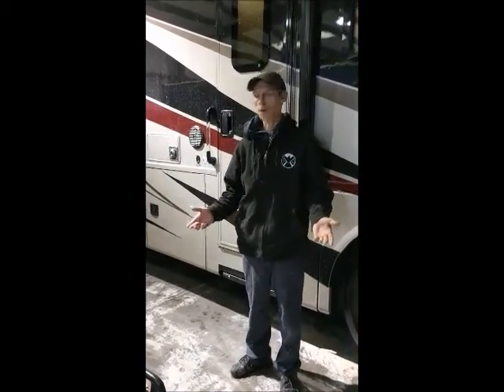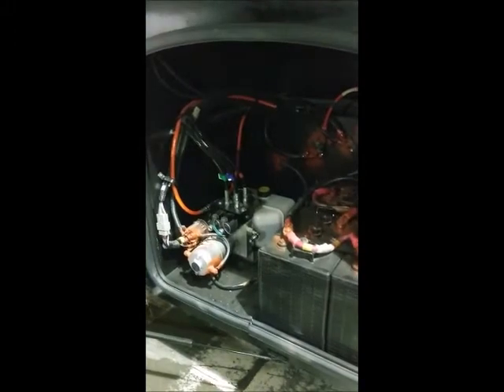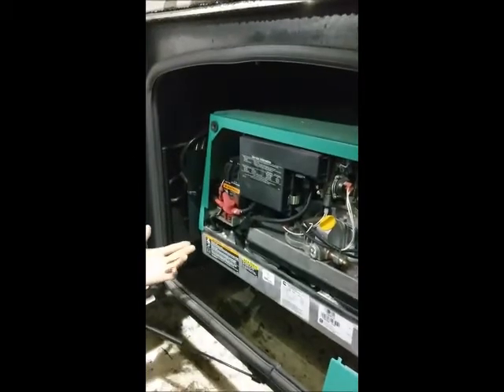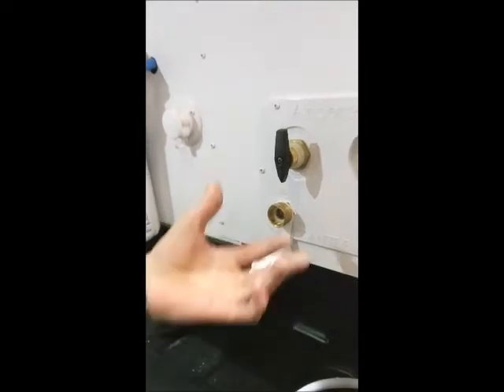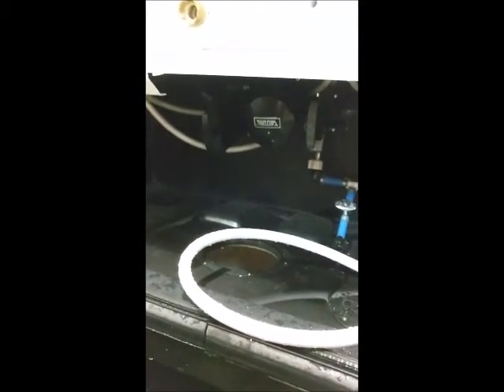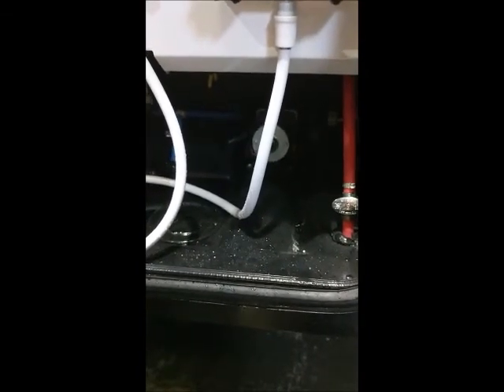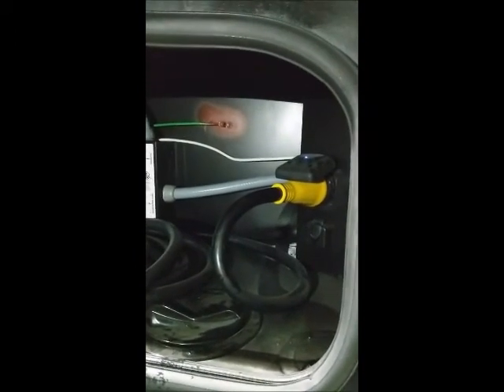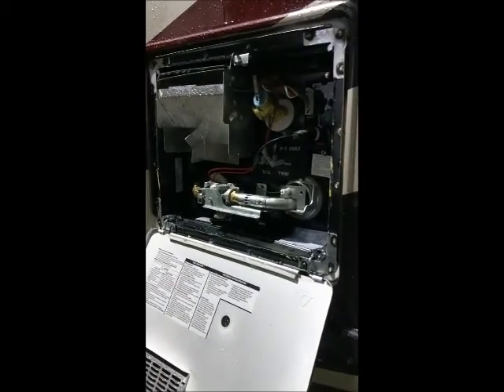Part 1 of 4 - Thor Outlaw 37RB Orientation by Open Roads Complete RV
Thor Outlaw 37RB Orientation by Open Roads Complete RV -  Part 1 of 4